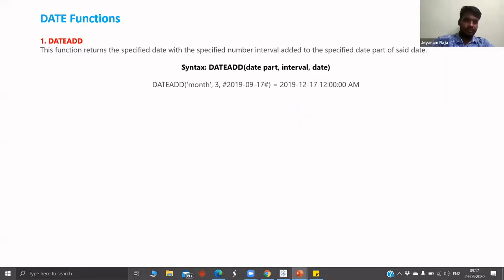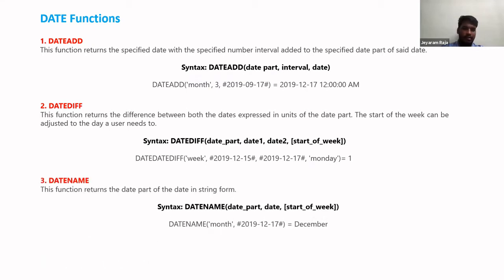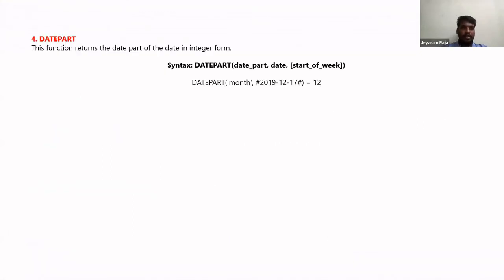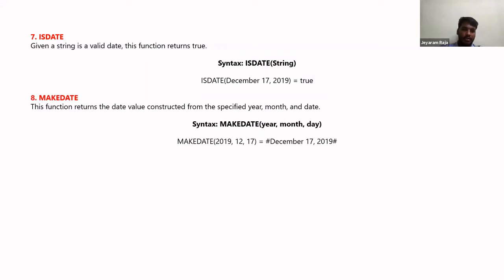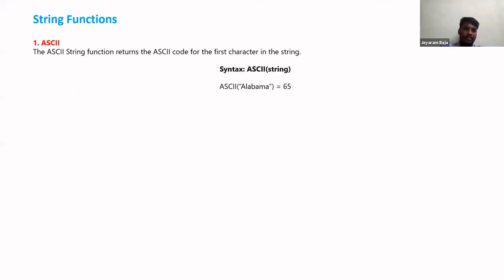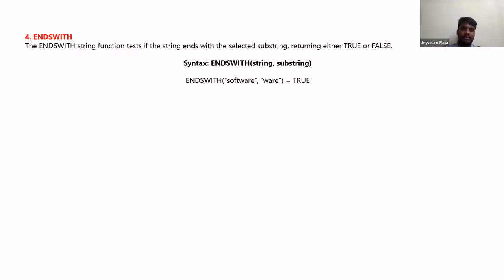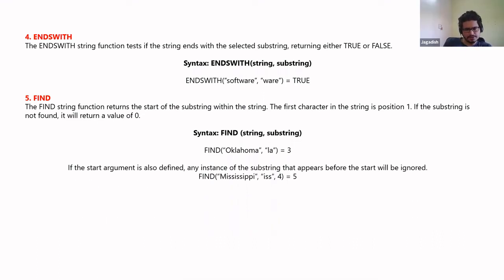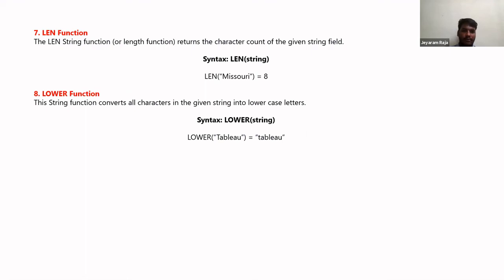Tableau - Date and String Functions